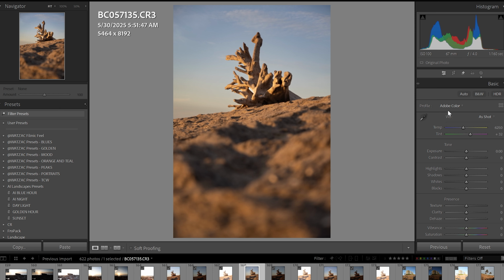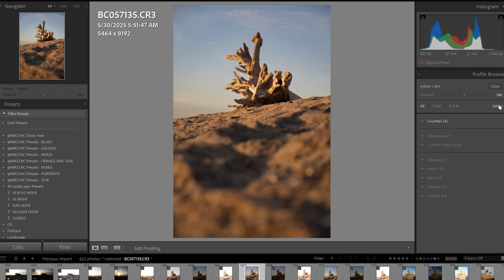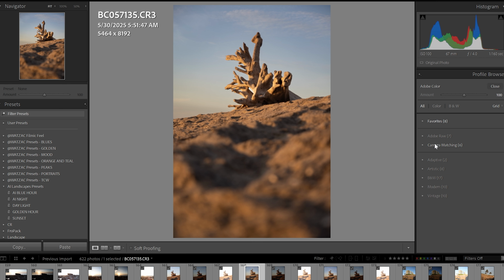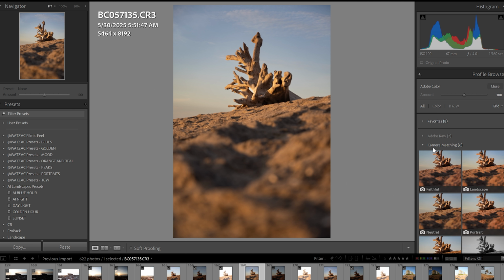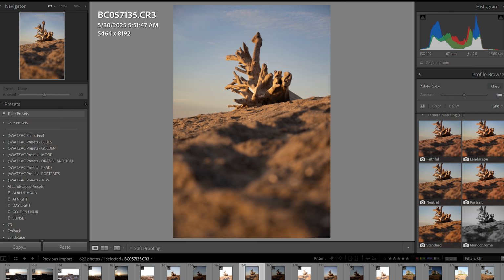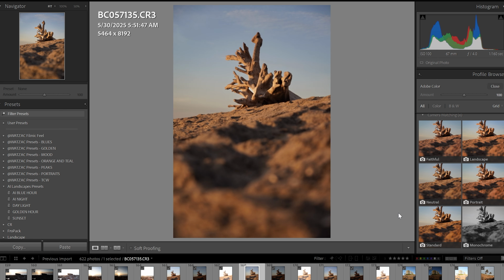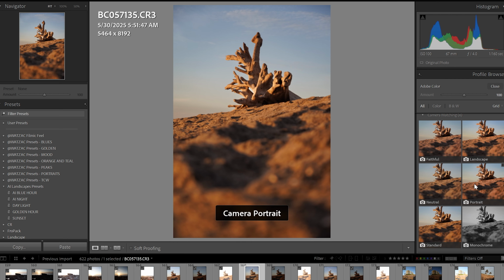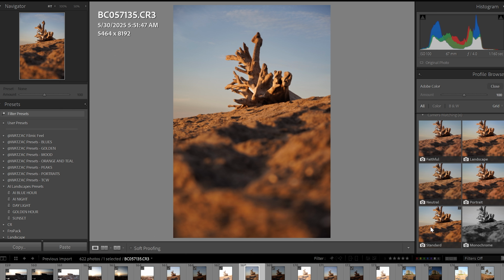You're Not Using Lightroom Profiles... But You Should Be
Lightroom Profiles are one of the most underrated tools for speeding up your editing workflow — and in this video, I’ll show you why they should be part of your process. Whether you're a beginner or a seasoned photographer, using profiles the right way can help you find your creative look faster and edit more efficiently.

I’ll walk through what Lightroom Profiles are, how they differ from presets, and why they’ve completely changed how I approach photo editing. Stick around for some tips you can start using today to level up your edits.